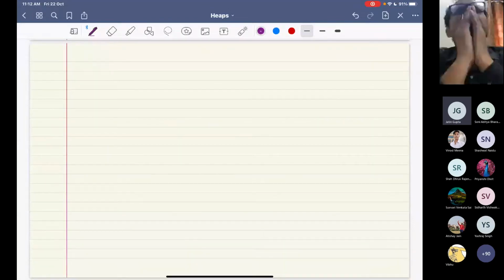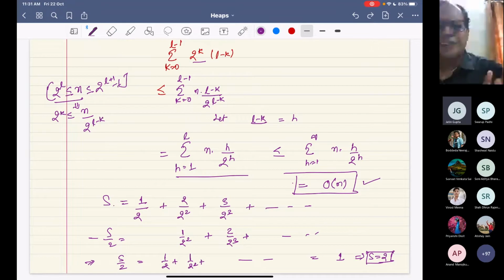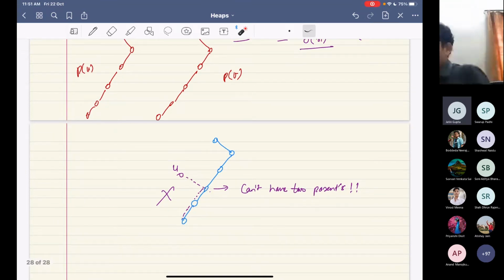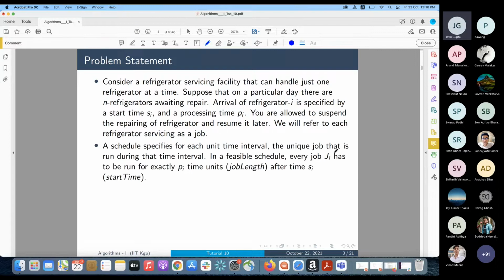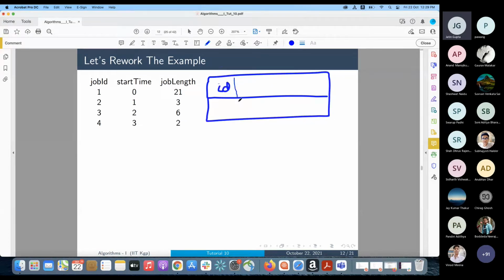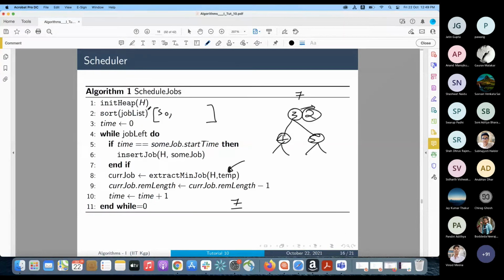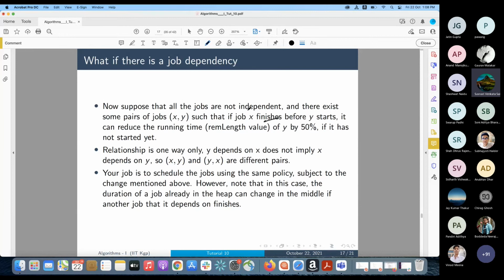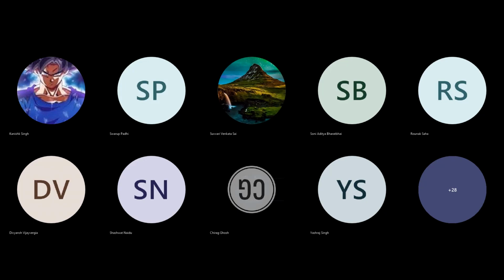W10_28_PG + T09_Heaps_2021-10-22_Fri